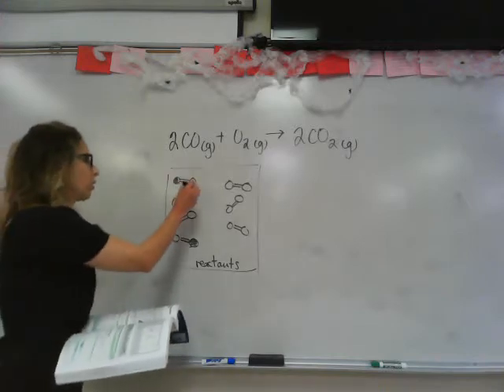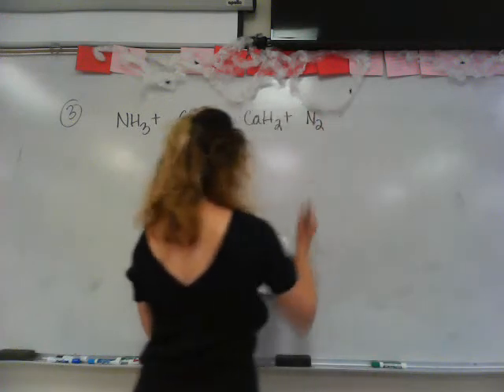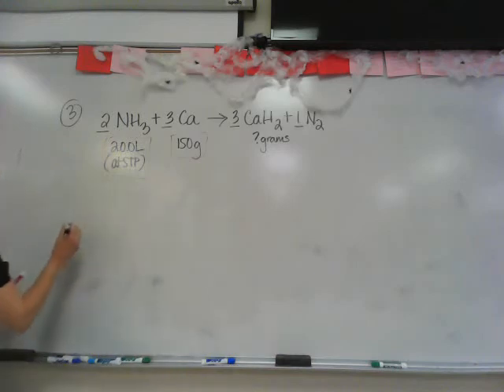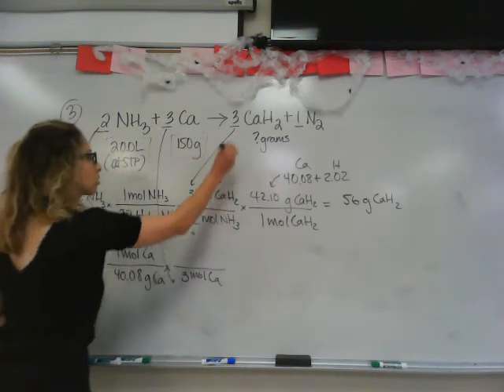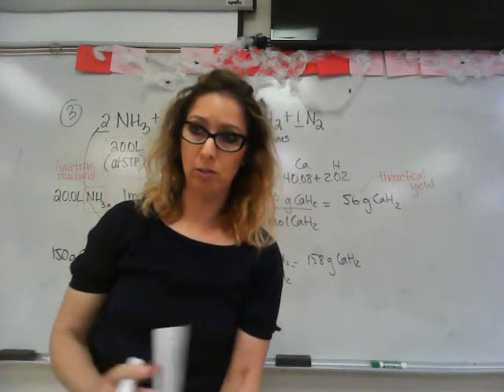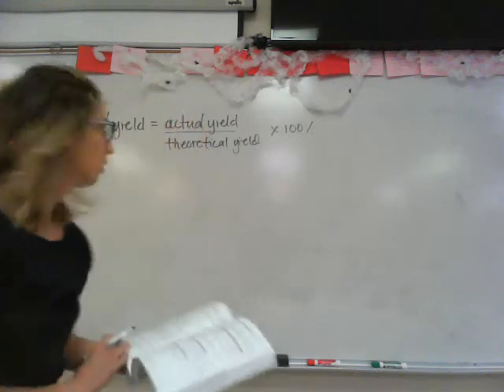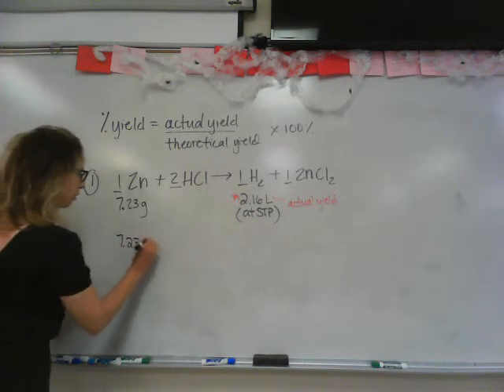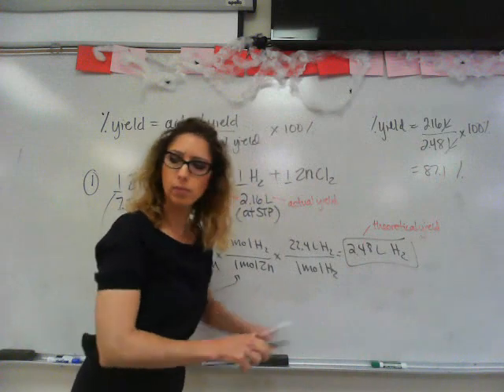4.6 Stoichiometry in the Real World - Excess/Limiting Amounts, Percentage Yield, and Impurities